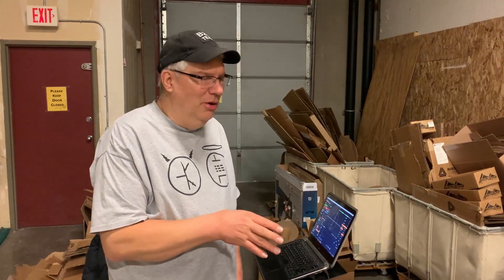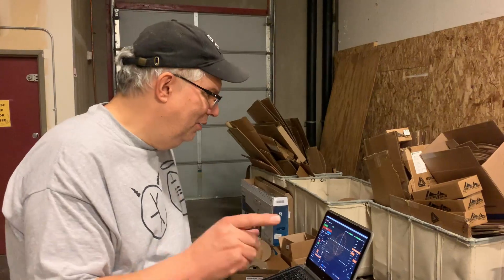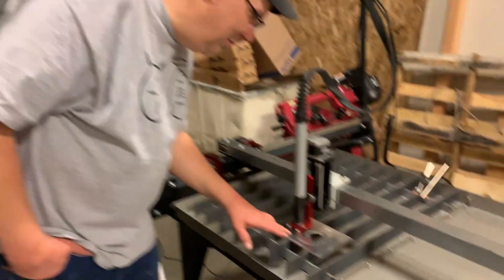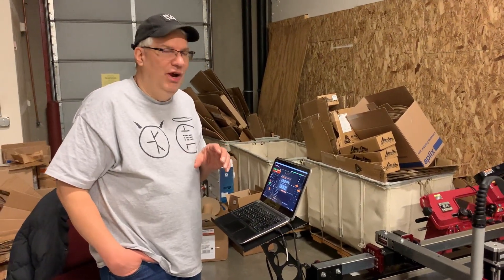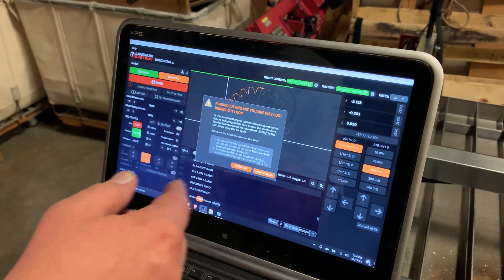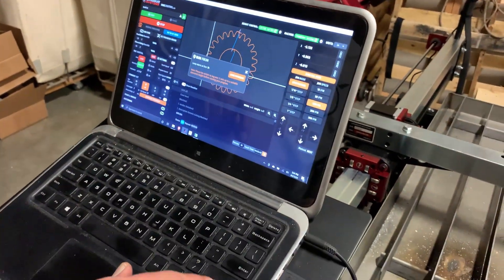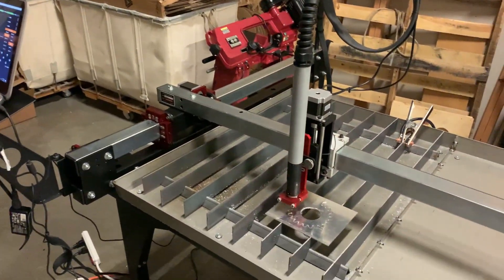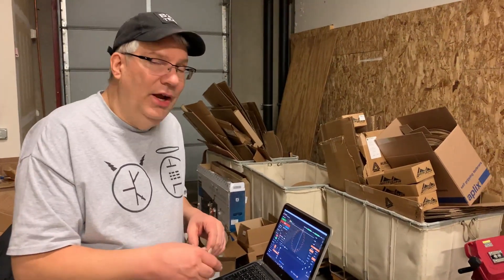Crossfire Pro First Cut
Today we're playing with a new Christmas toy, a CNC plasma cutter. Thanks Santa!